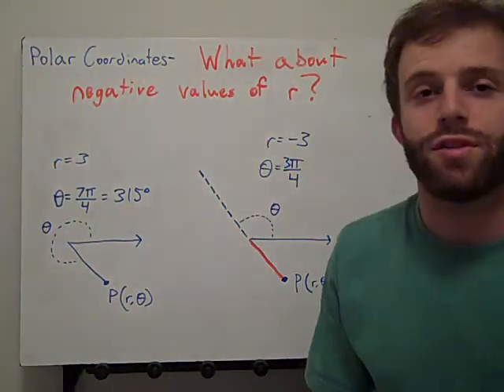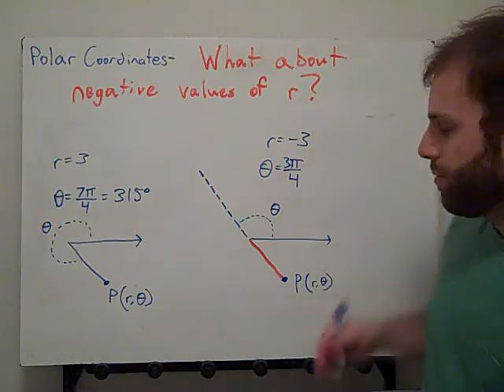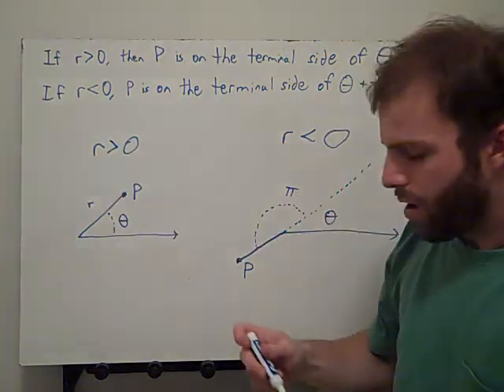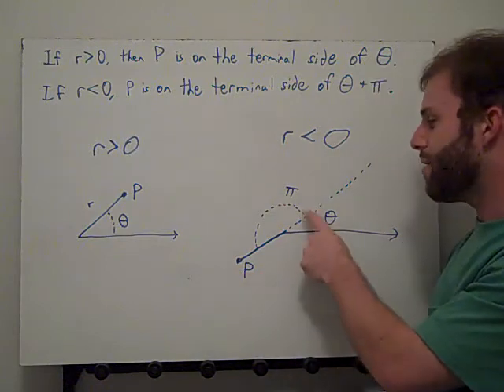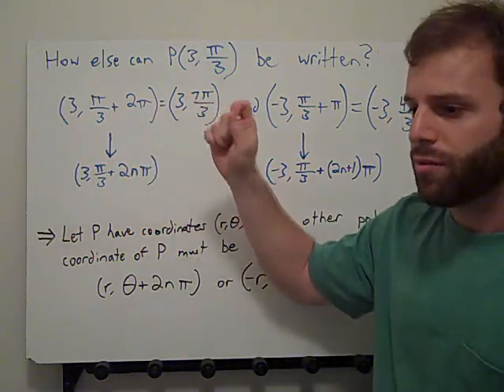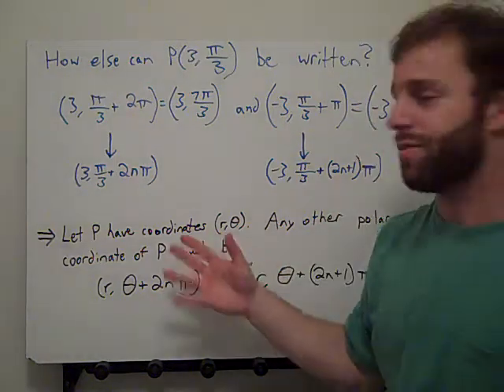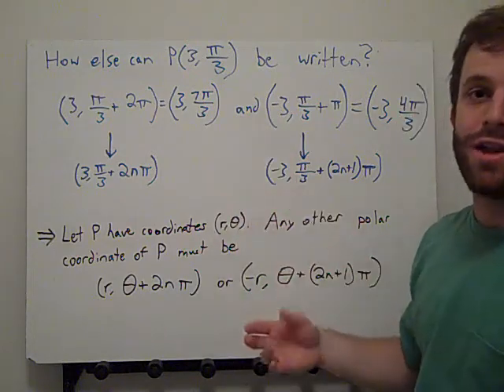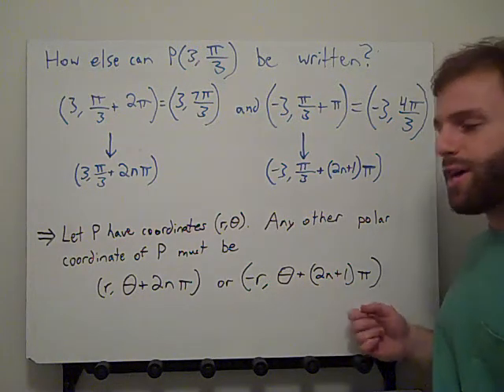Intro to polar coordinates part 2